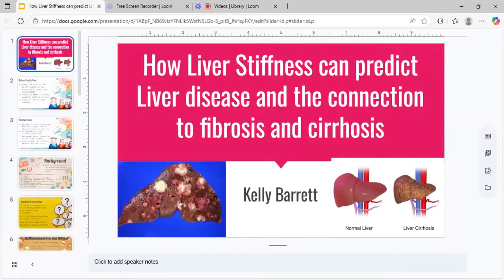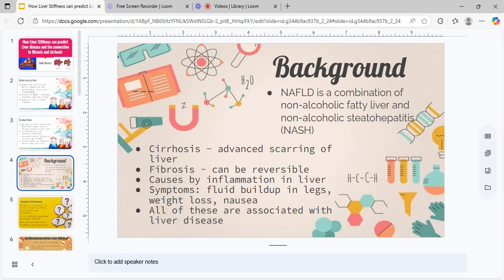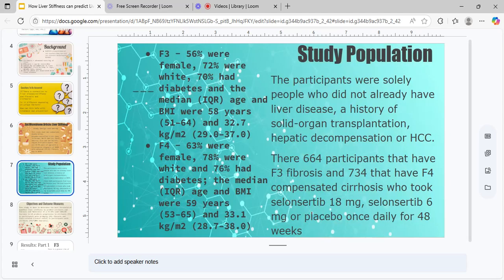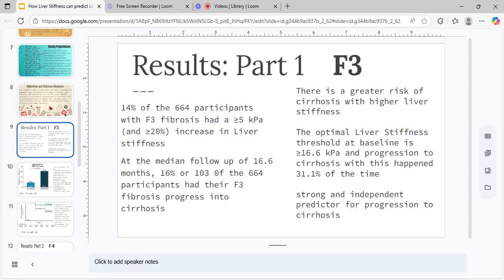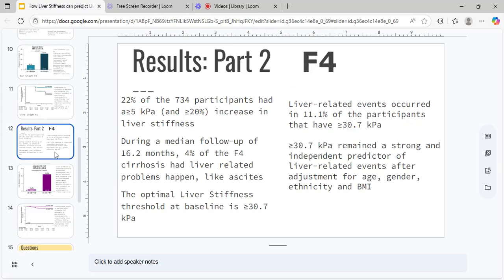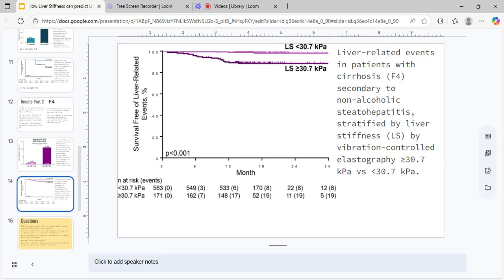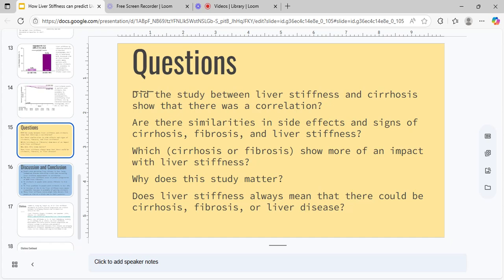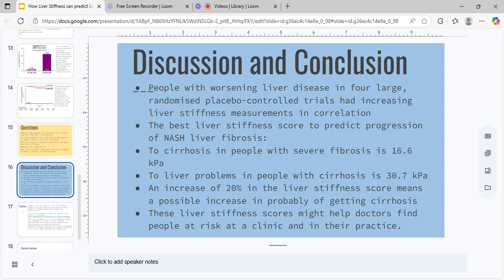Understanding Liver Stiffness: Predicting Fibrosis and Cirrhosis Risks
By Kelly Barrett